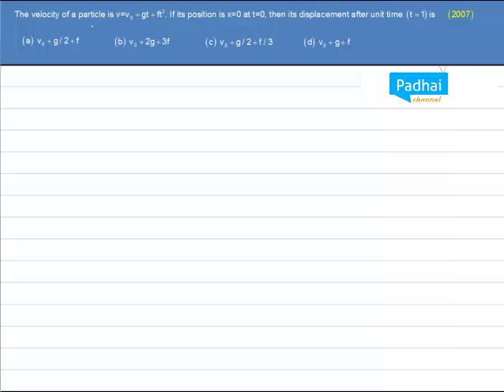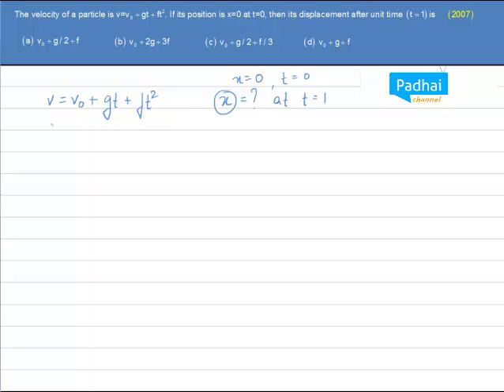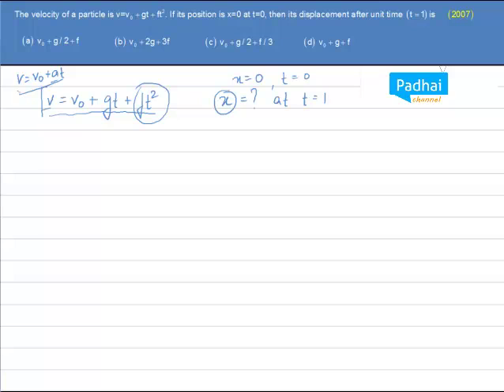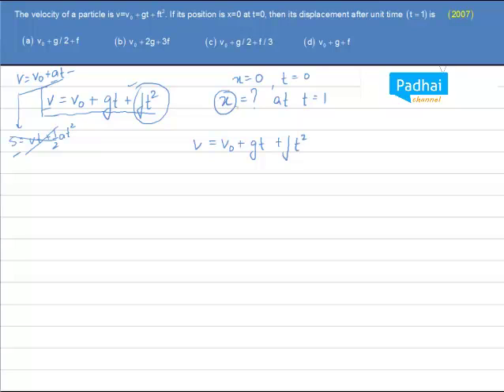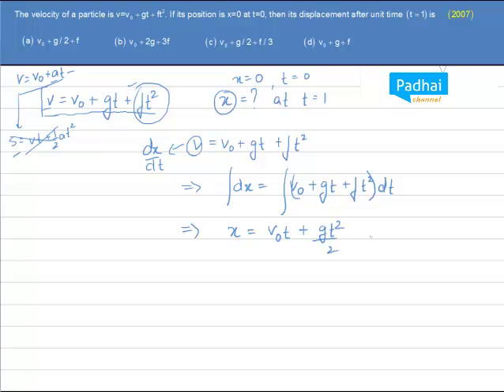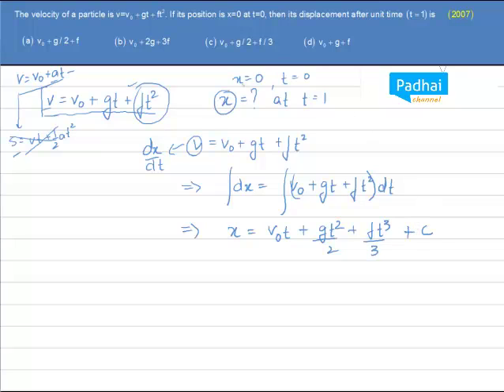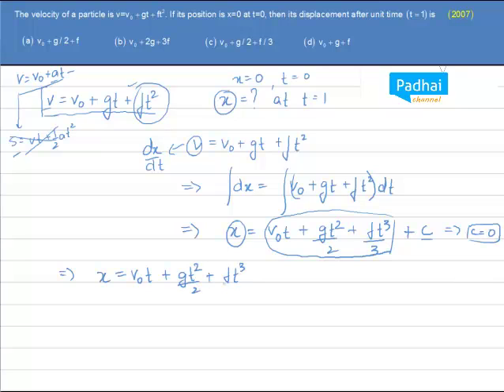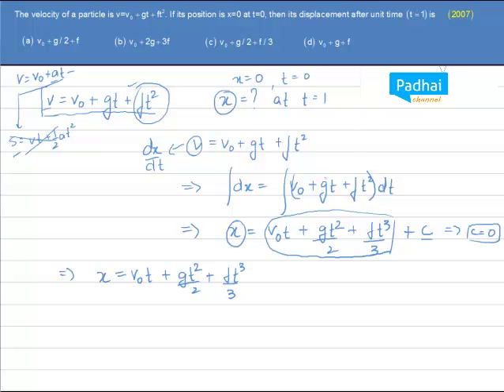AIEEE Kinematics 2007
Physics Chapter Kinematics, Year - 2007